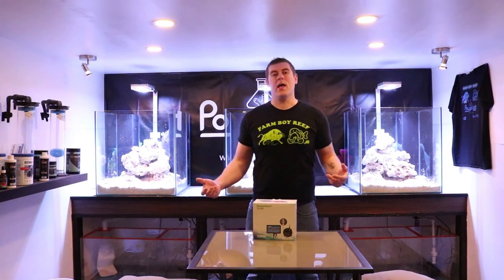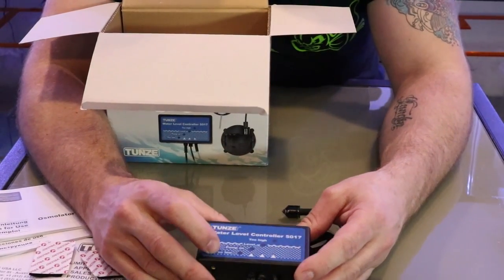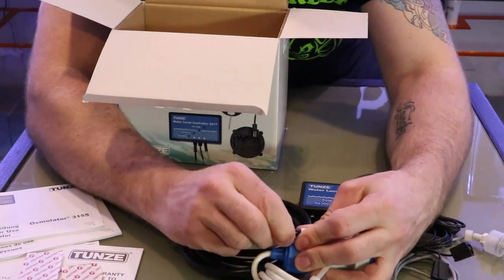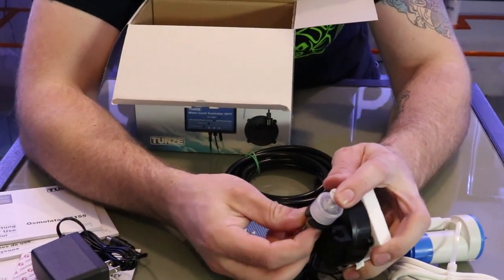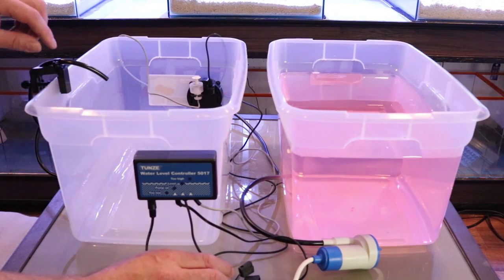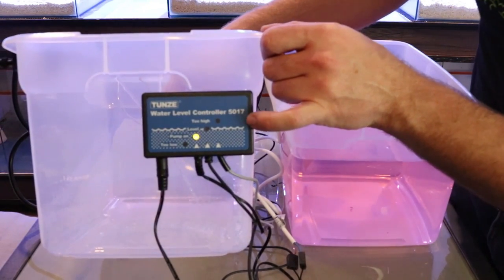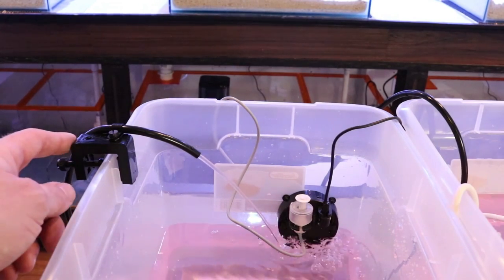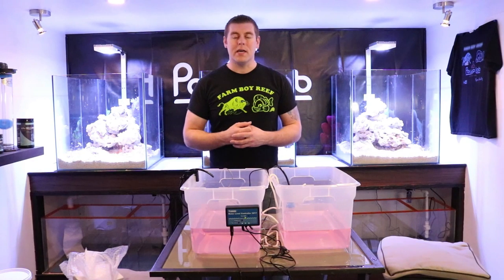Tunze Osmolator 3155 The Lab part 12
In this episode of the lab we talk about the Tunze ATO